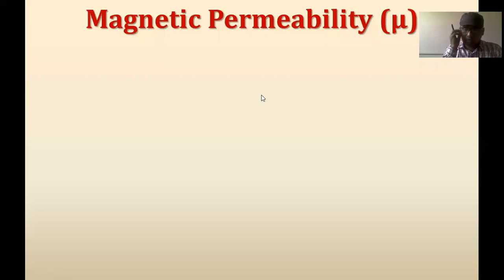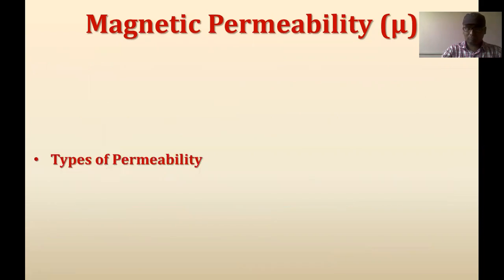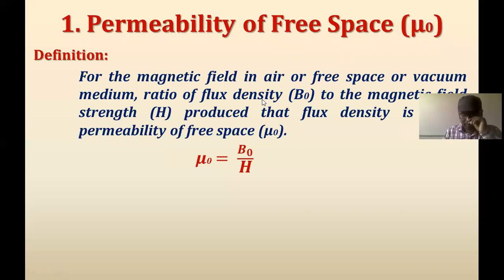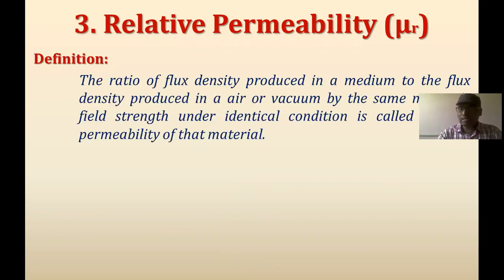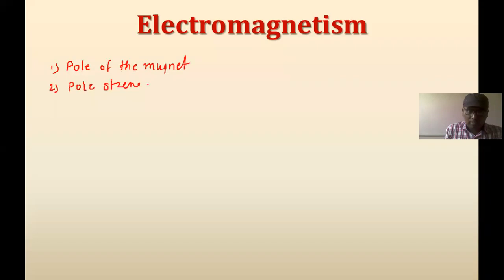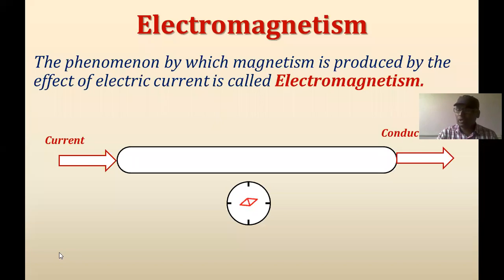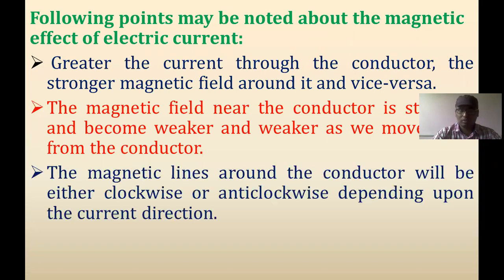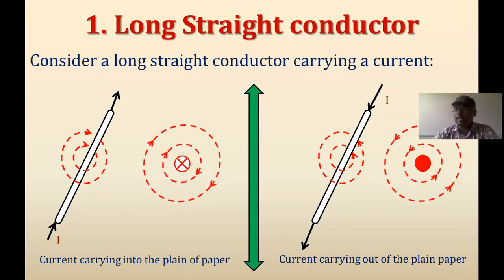BEEE 29 6 2021 Div A ABC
Basic definitions related to magnetic circuit